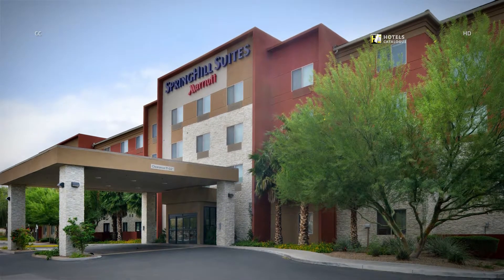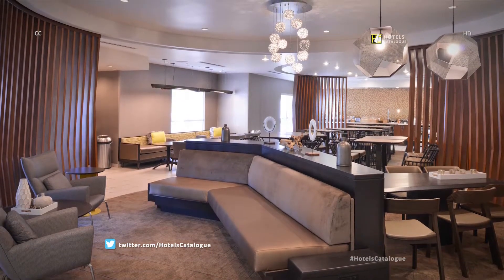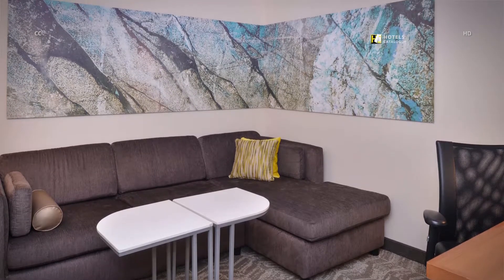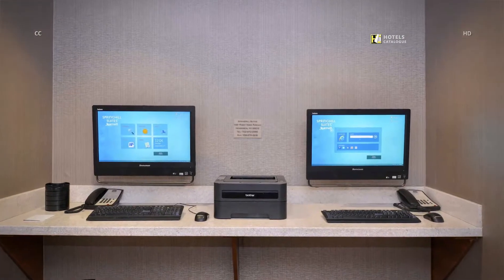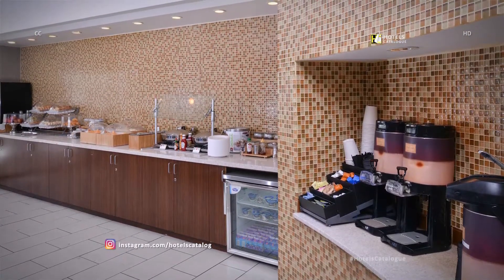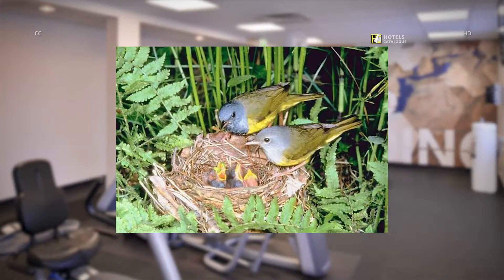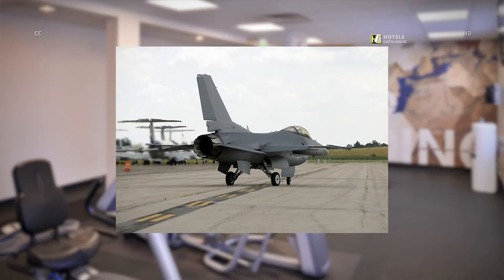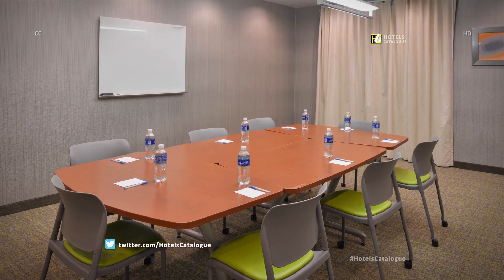SpringHill Suites Las Vegas Henderson Overview - Suite Accommodations in NV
SpringHill Suites Las Vegas Henderson Hotel details:
The most current all-suite inn close to the Las Vegas Strip, SpringHill Suites offers simple access to the prestigious occasions, amusement and food in the Henderson and Green Valley regions. Appreciate every one of the basics of home in our open visitor suites with in-room workspaces, kitchenettes and free fast WiFi alongside the mark "little extravagances" of SpringHill, for example, day by day hot breakfast, an indoor pool and an all around prepared wellness focus. You're minutes from the clamor and energy of the Las Vegas Strip and Henderson's mark gambling clubs, Sunset Station and Fiesta. Our child benevolent inn is 100% sans smoke for your wellbeing and fulfillment. Treat yourself to additional delight and less consistency at SpringHill Suites Las Vegas Henderson.

Additional Info:
A 2.4-mile drive from Henderson Pavilion, this roadside all-suites hotel is also 8.9 miles from Las Vegas McCarran International Airport.

Desks with ergonomic chairs and living areas with pull-out sofas are offered in each modern room, plus free WiFi, iPod docks and flat-screen TVs with premium cable channels. Kitchenettes provide coffeemakers, minifridges, microwaves and wet bars.

Freebies include continental breakfast and parking. There’s also an indoor pool, a whirlpool tub and a fitness center, in addition to a business center and laundry facilities.